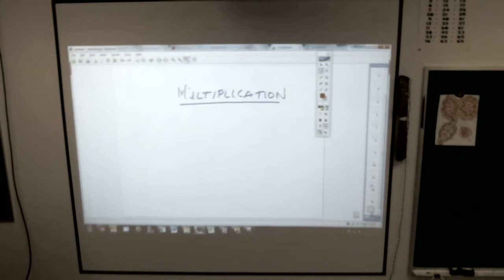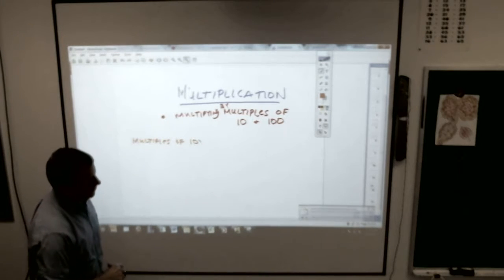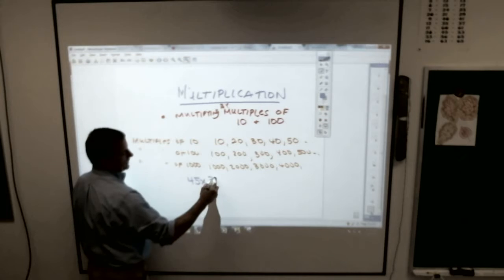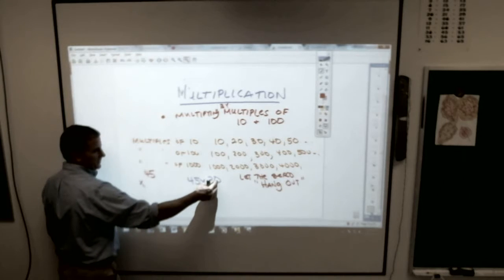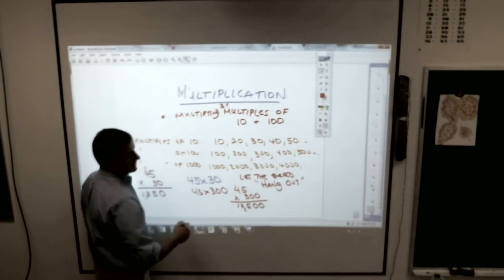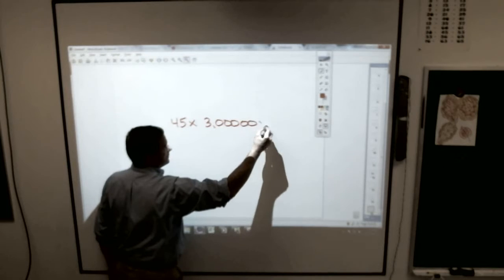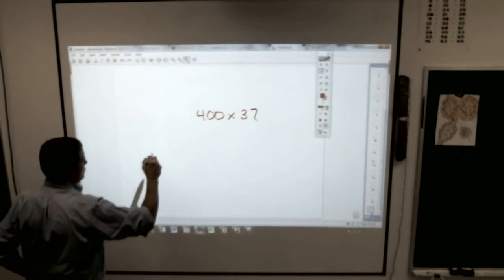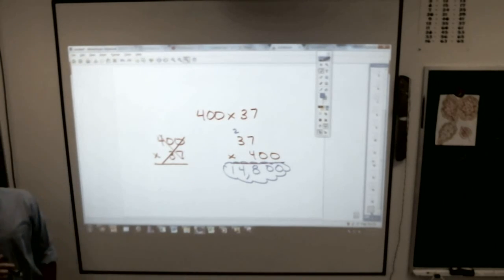5 Mult by mult of 10 29